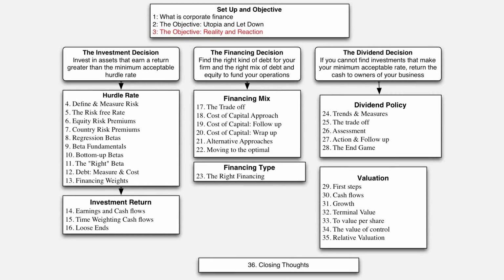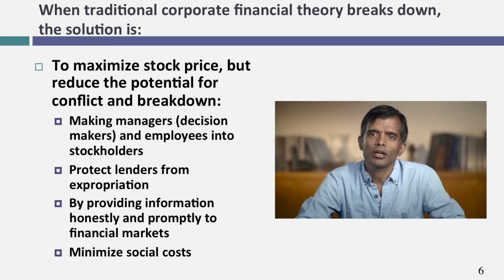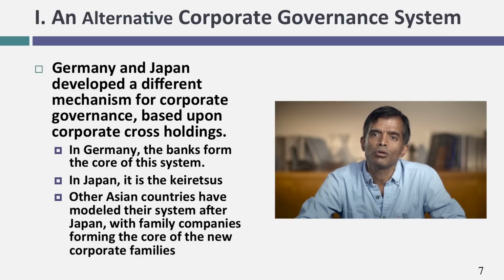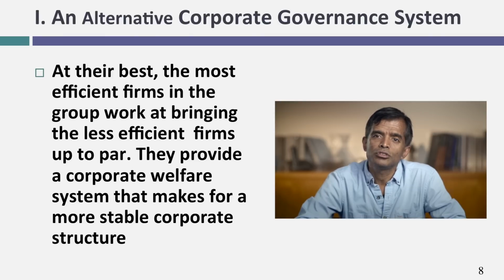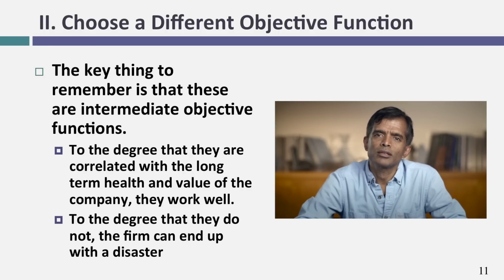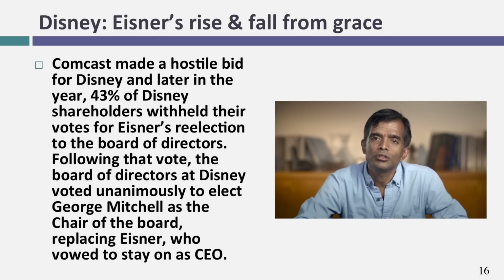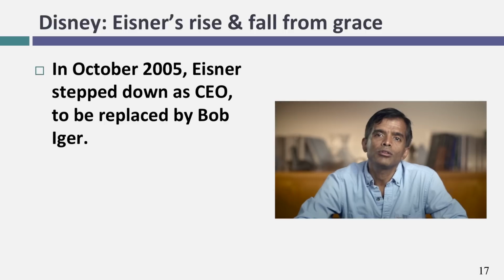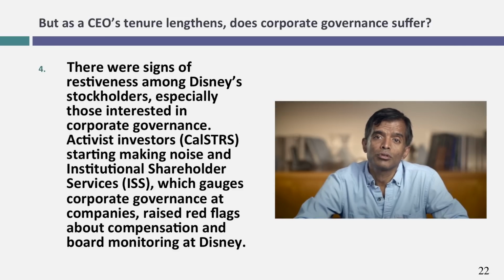Session 3: The Objective in Corporate Finance - Reality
Looks at the real world issues with maximizing stock prices.